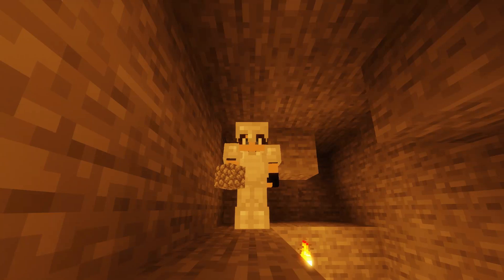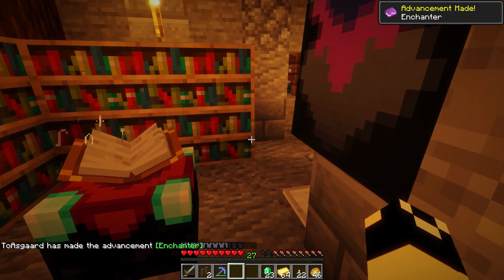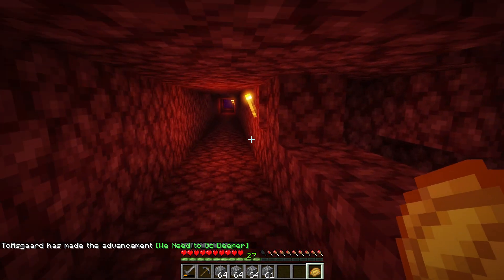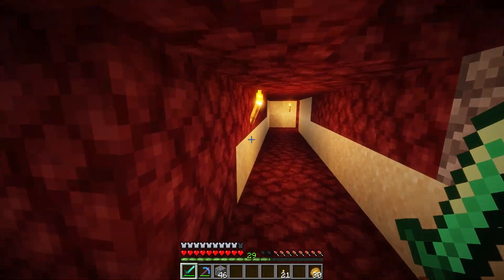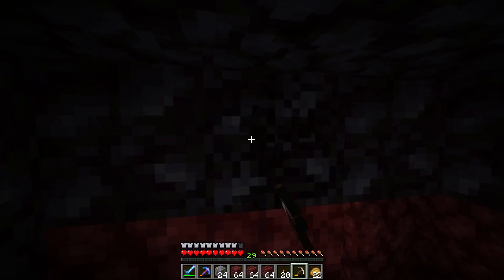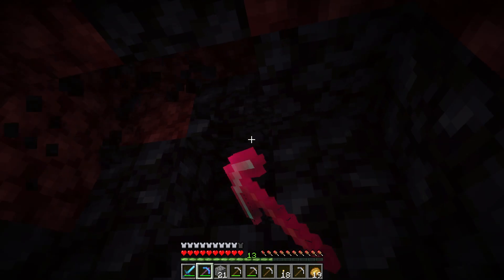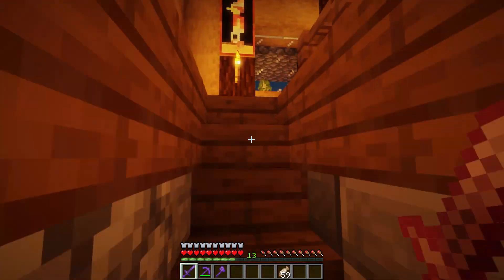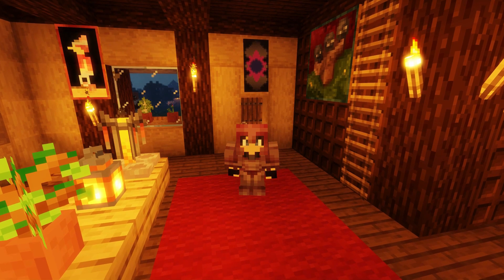Cover Me In Debris : 1.16.1 Vanilla Minecraft Lp Ep #3 Minecraft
Today we begin working on better equipment, shooting first for diamond but followed soon by a trip into the nether in search of ancient debris for netherite equipment.  We also do some heavy enchanting and end up with some very solid equipment for anything we may want to do.

Minecraft #1.16.1